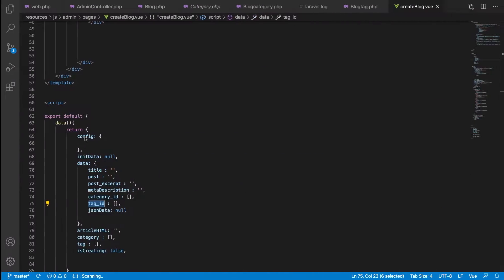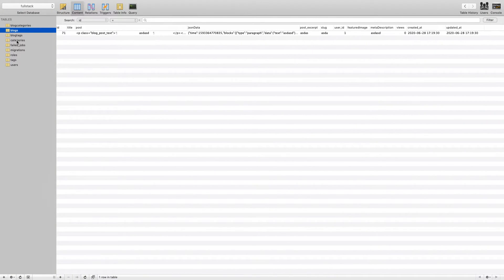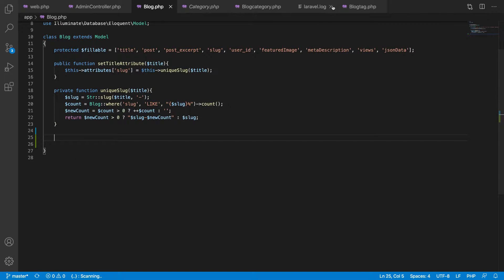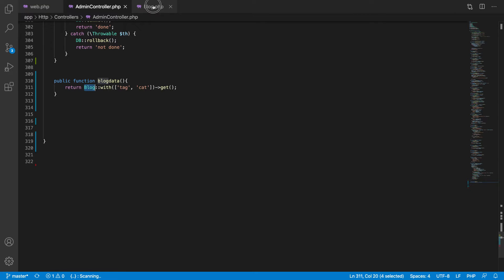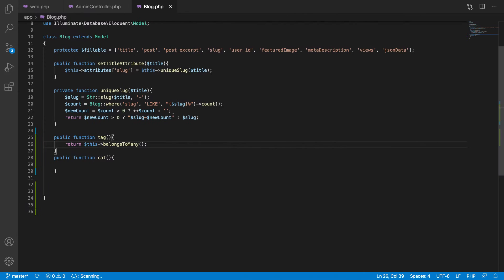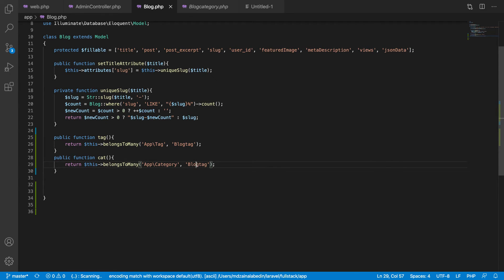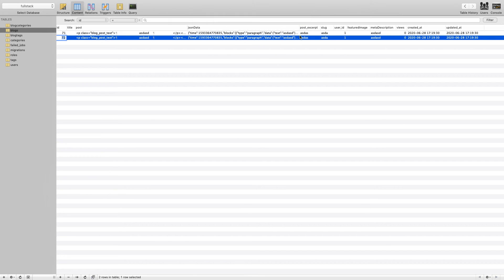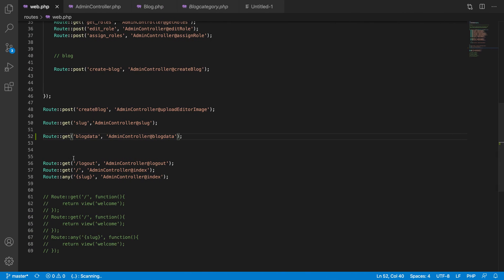Laravel belongsToMany relationship (pivot table) | Full stack Laravel vue development | Part 41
Admission going on for Laravel, vue, reactjs, nodejs, flutter and database design. In this video, you will learn how to use pivot table and return data using belongsToMany relationship.

1. Route ​
2. Model ​
3. View ​
4. Controller ​
5. Query​
6. Middleware ​
7. Authentication​
8. Relationships ​
9. Email sending ​
10. Account/Password recovery

1. Vue router ​
2. Vuex​
3. Components ​
4. Mixin ​
5. Methods ​
6. Hooks​
7. Filters ​
8. iView UI ​
9. Computed ​
10. Data function ​
11. Two-way binding​
12. Axios​
13. Vue conditions ​
14. Vue loops ​
15. Vue editor.js​